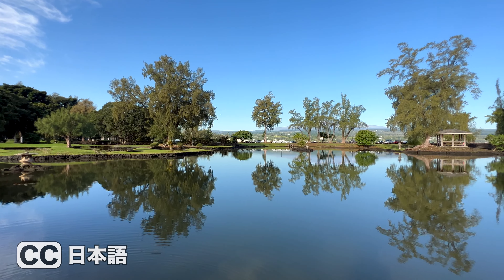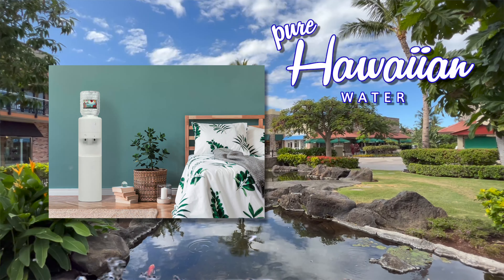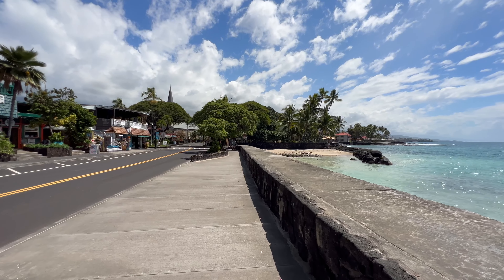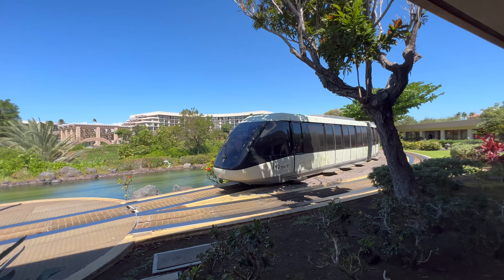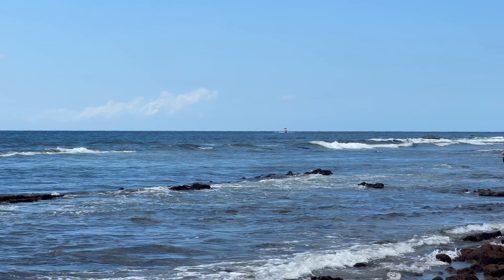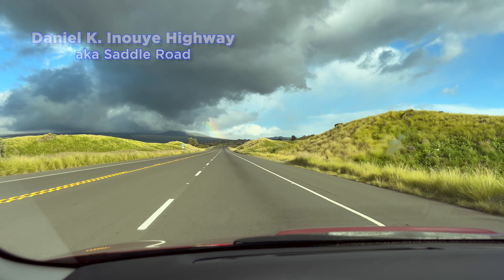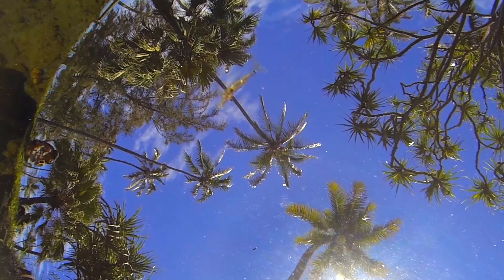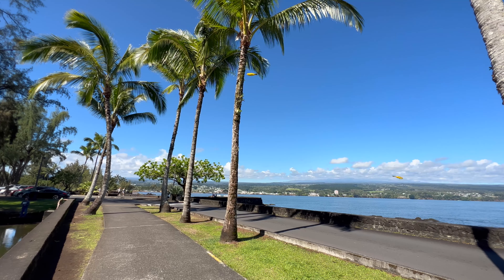My Trip HOME - BIG ISLAND all 4 Episodes!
Thanks to all of you, the Big Island series has become the most popular on the channel. Many of you have requested a full version, so by popular demand, here is the complete Big Island movie, featuring all four episodes, back to back😎 Enjoy!

Japan Dream - Episode 32 - Big Island

LINKS:
▶︎HAWAIIAN WATER:

Mahalo:
Big Island (Hilo, Waikoloa, Kona)
Hilton Waikoloa Village
City of Yokohama
Yokohama Cosmo World
Eddie A
Mark Yamanaka
Kamoku Takahashi
Ryoji & CJ of Ali’i Shave Ice & Poke, and Aloha Vibes in Kona
Extreme Exposure Fine Art Gallery - Bruce Omori
Big Island Candies
Sig Zane

ABOUT ME:
I've been living in Japan since the early 90's working as a Radio DJ. I also write, and perform music. Making travel videos has also been a passion of mine. Join me as we travel around Japan and meet the people that live here.
Mahalo,
Vance K